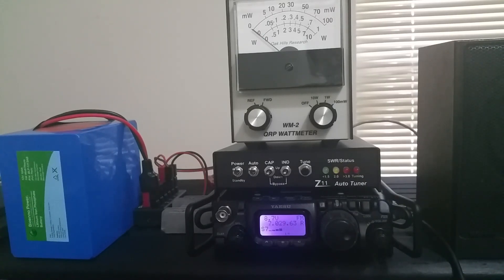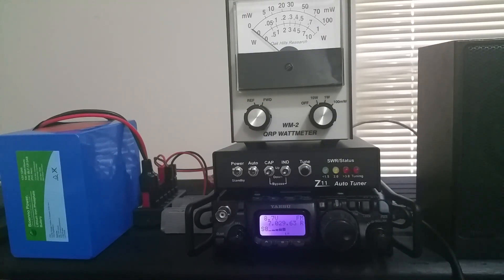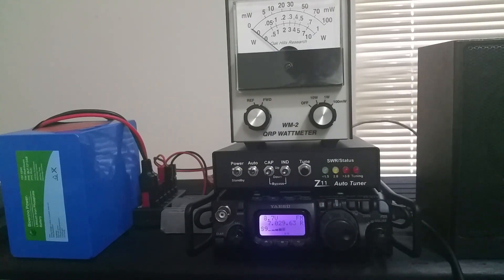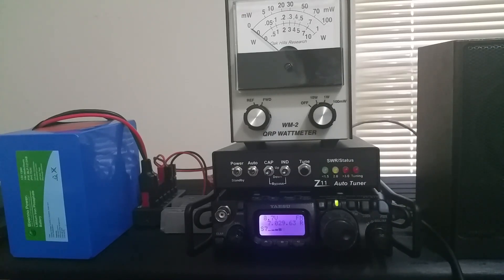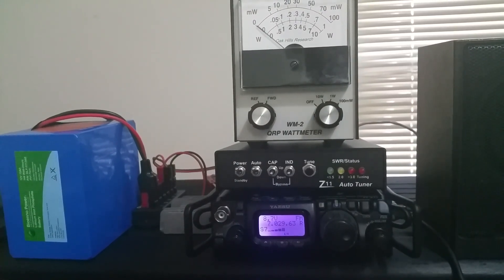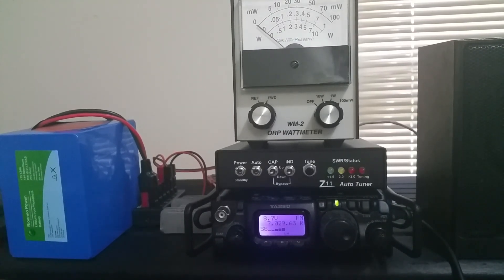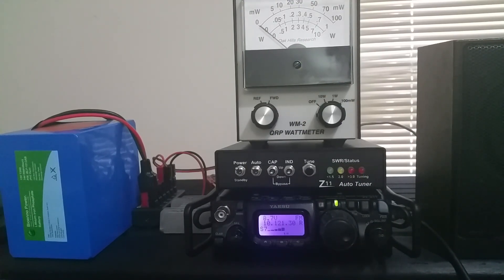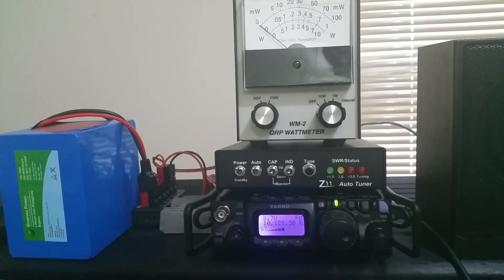FT-817ND QRP radio and accessories.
This is a short video that describes my QRP station, which consists of:

FT-817ND
Z11 Automatic Antenna Tuner
Oak Hills Research WM-2 QRP SWR/Wattmeter
Bioenno 12v/12ah battery
External speaker (for home station use)
W4RT One Touch Tune